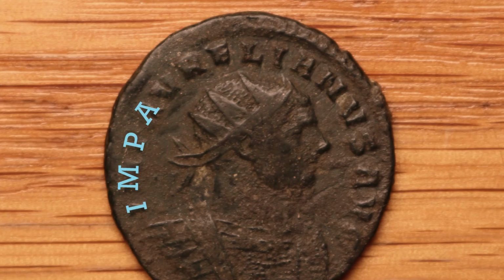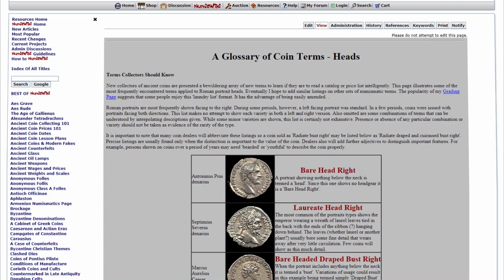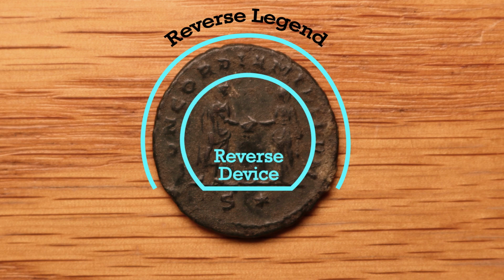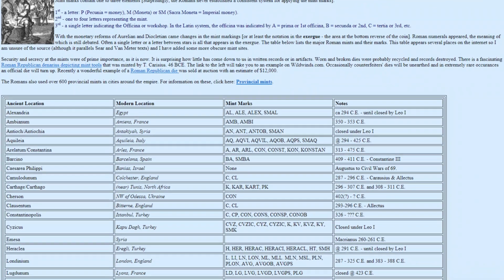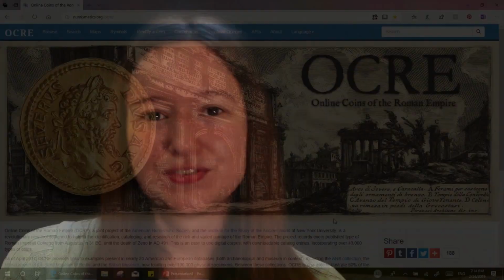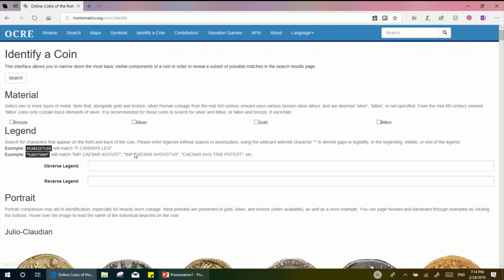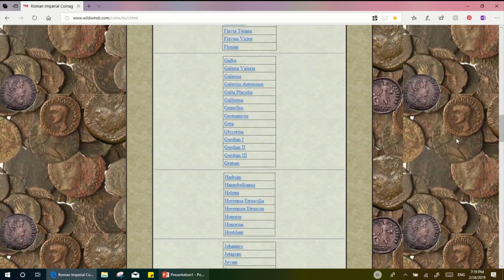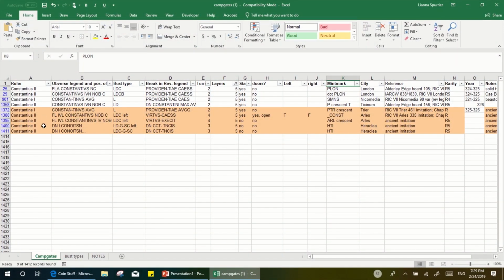Ancient Coins 101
Ancient coins are fascinating, but there's a pretty big knowledge barrier to getting started and not many resources that really walk you through the absolute basics. That's what this video is for - to give you just enough knowledge to understand what more advanced resources mean by "in exergue," "soldiers with standards," and "RIC number."

Link 2 - Description of head gear, clothing, etc.

Link 3 - List of mints and some mint marks